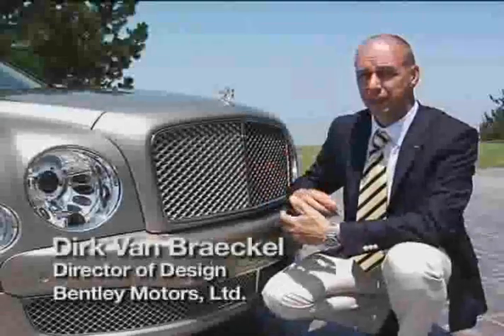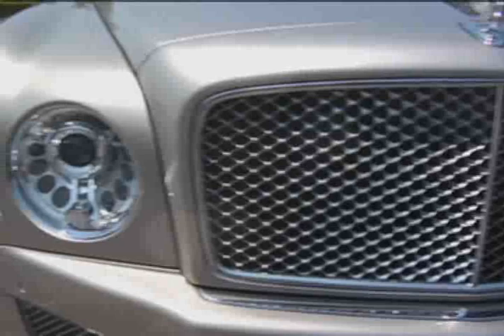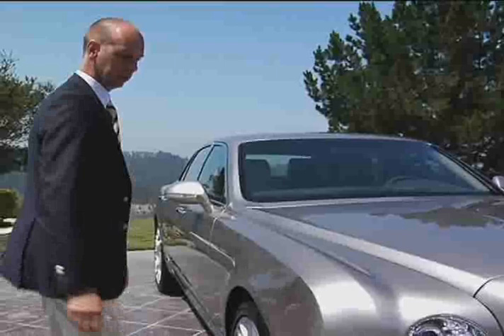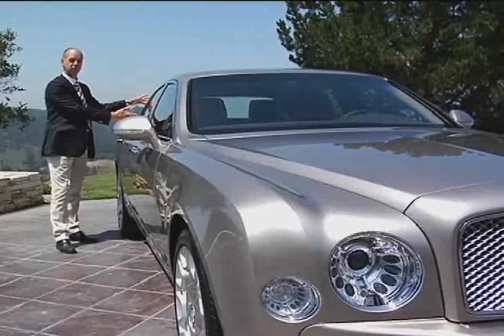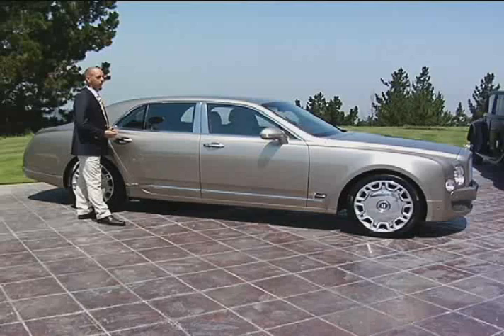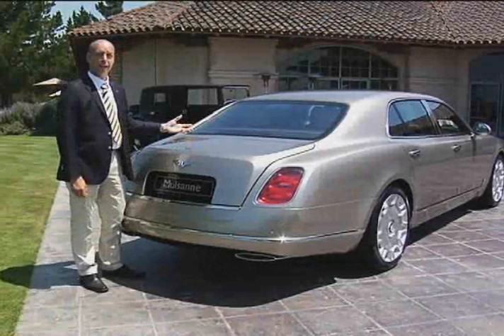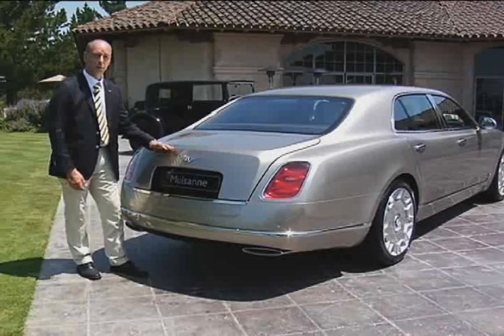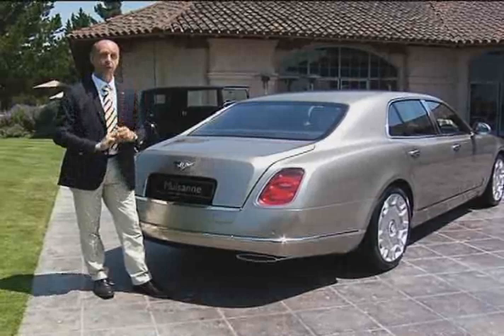Bentley Mulsanne for 2011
Bentley's design director, Dirk Van Braeckel gives a behind-the-scenes tour of the all new Mulsanne.

This luxury sedan replaces the Arnage and will be ready to roll into US dealerships in the 3d quarter of next year.

The car's official will be at the Frankfurt Motor Show and until then we can't share the many technical details.